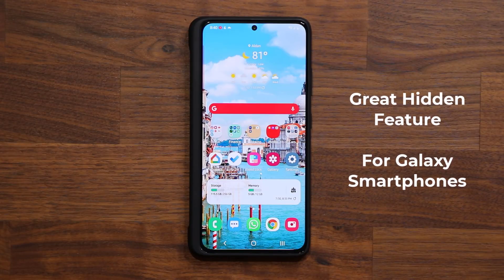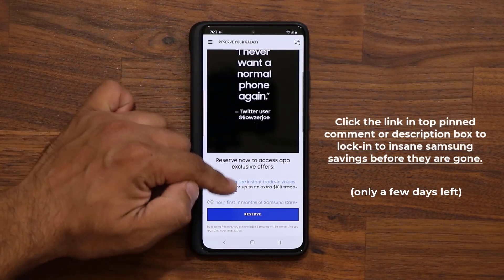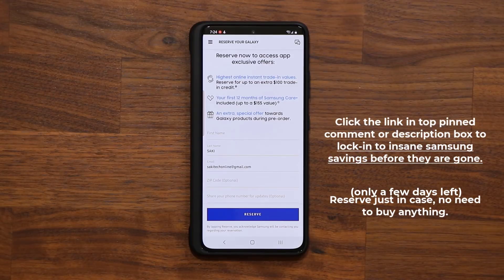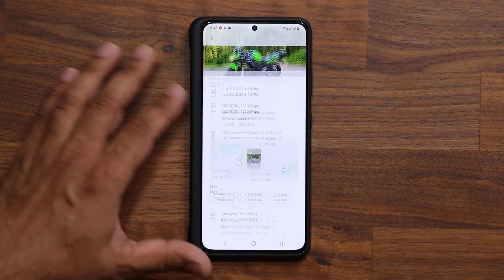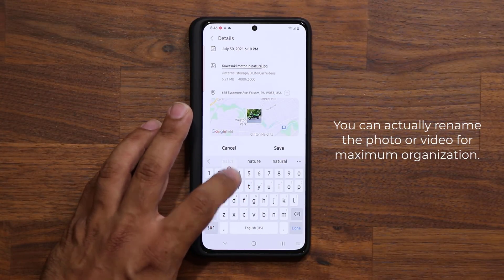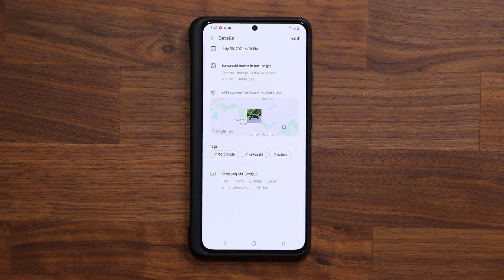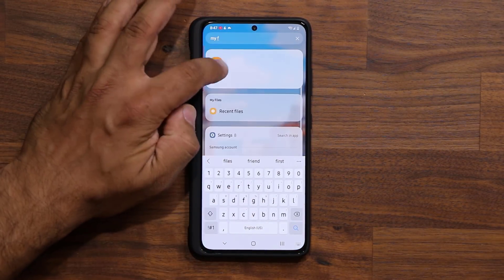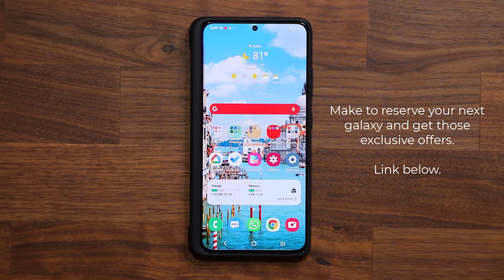Great Hidden Feature Every Samsung Galaxy Owner Should Know (S21 Ultra, Note 20 Ultra, A71, etc)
Click here to lock-in the insane Samsung savings before they are gone
(only 12 days left)

This is a follow video to an existing feature I revealed a few days ago for Samsung phones, this new feature makes the previous tip even more powerful.

There is a powerful little feature on your Samsung galaxy smartphone in the gallery app that simply makes life easier. Let's dive in and discover.

This apples to any phone: a Galaxy S21 Ultra, Note 20 Ultra, Galaxy S20 Ultra, Galaxy S10 Plus, or Galaxy Note 10 Plus, A71, A51, etc, among others.

One UI 3.1, 3.0, 2.5, etc all compatible.

Companies can send product to the following address:

Attn: SAKITECH
135 S Springfield Rd. Unit 681